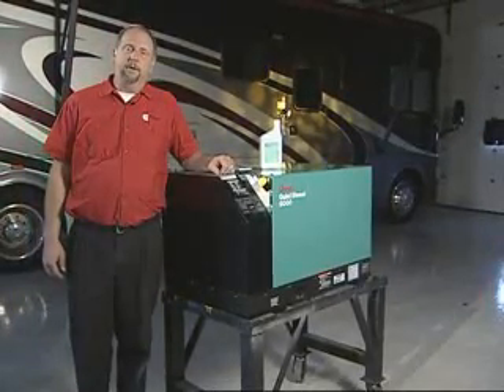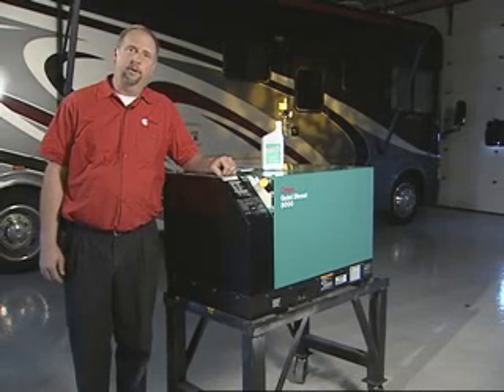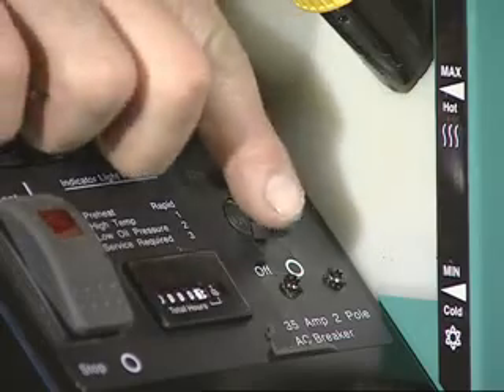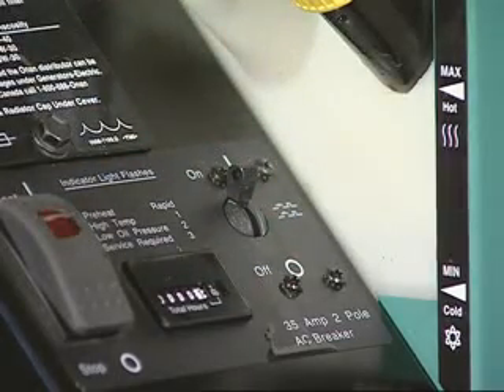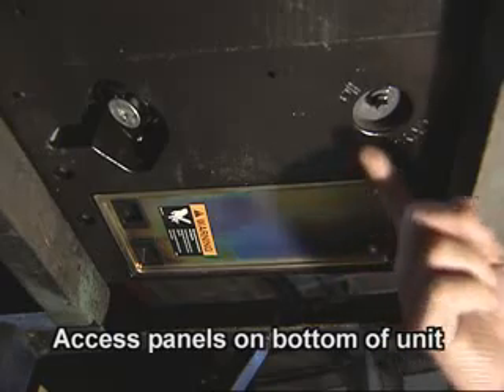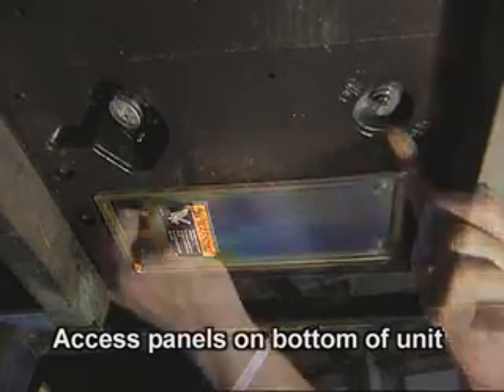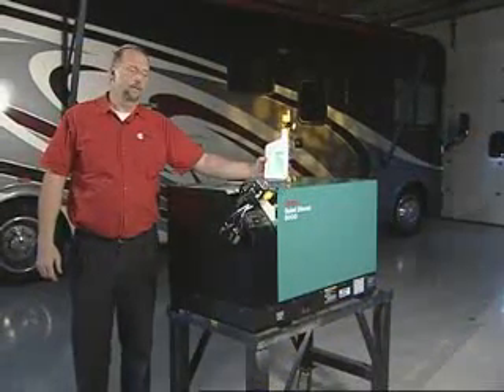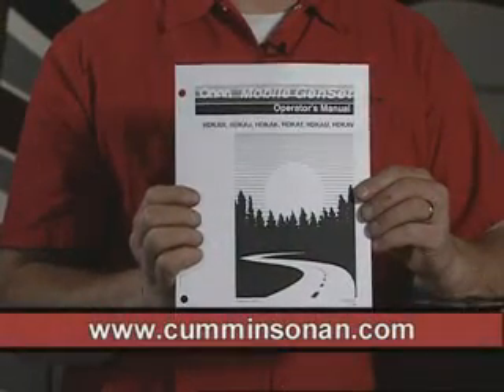Cummins Onan - RV Products - How to HQD8000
QD6000, QD7500, QD8000, HQD8/10 Basic Maintenance Video